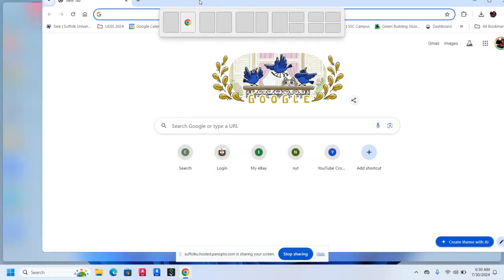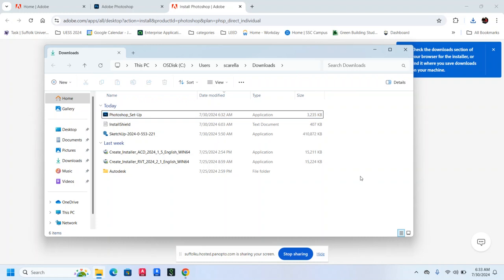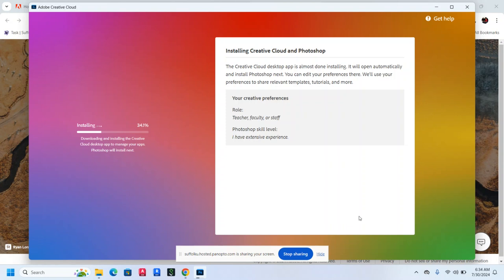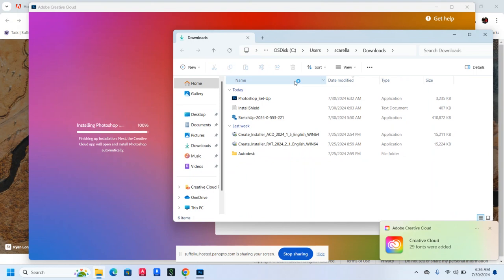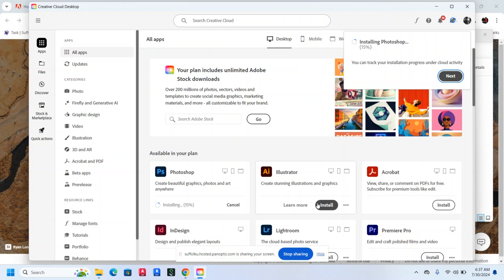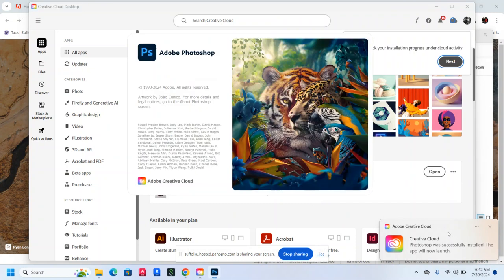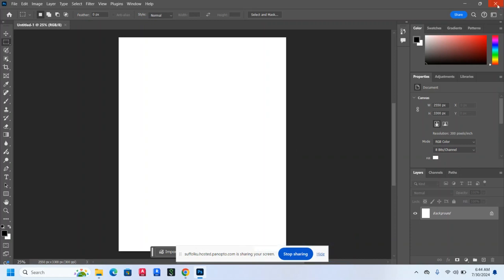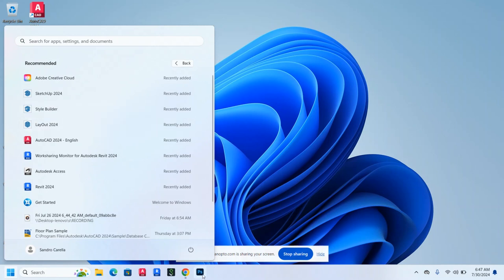Desktops that Work Photoshop and Adobe CC Install 7 30 2024 default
Desktops that Work Photoshop and Adobe CC Install 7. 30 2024
installing a single adobe application automatically installs